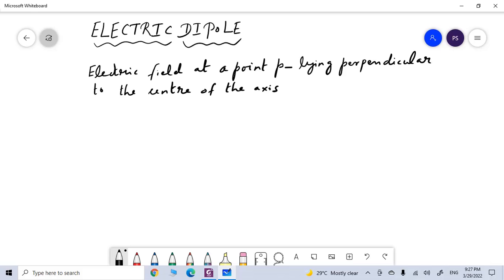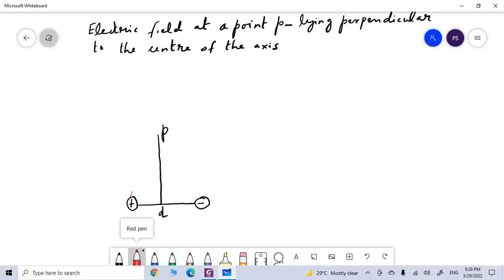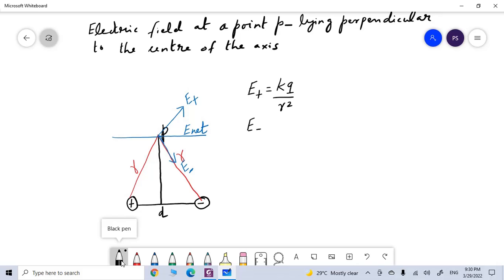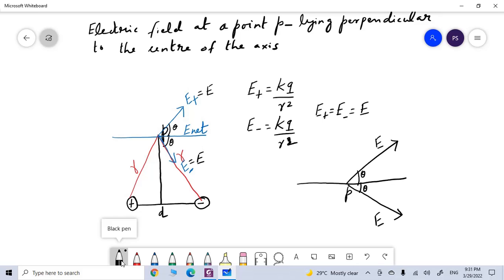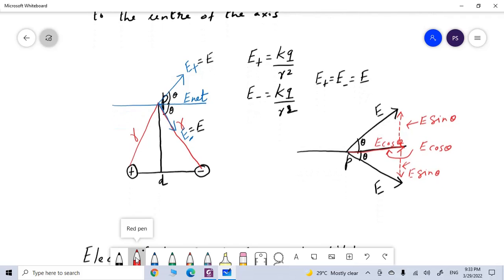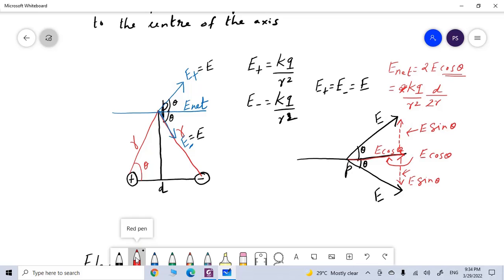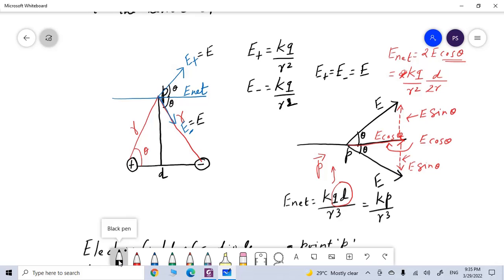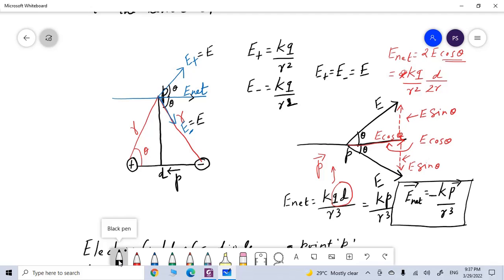Electromagnetic Theory - Electric dipoles lecture 2